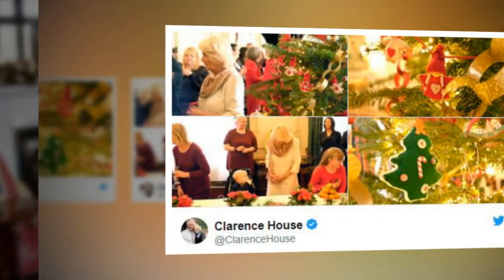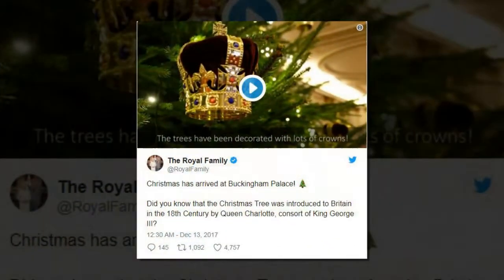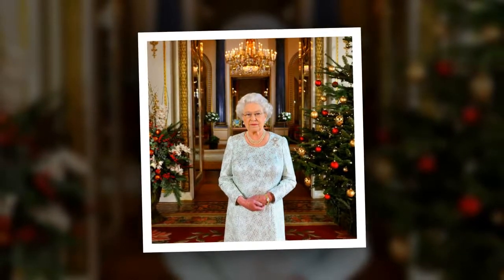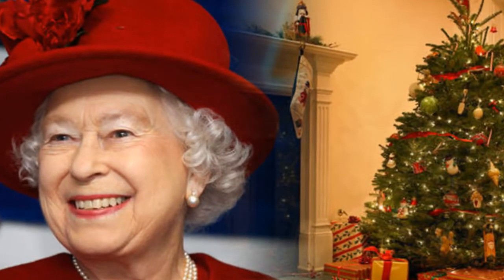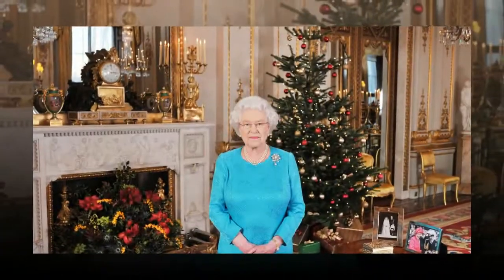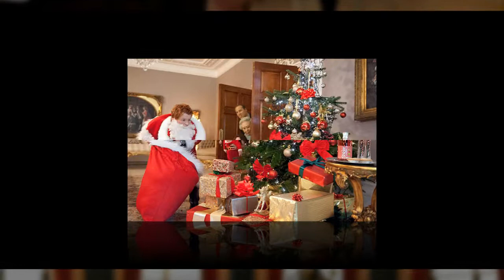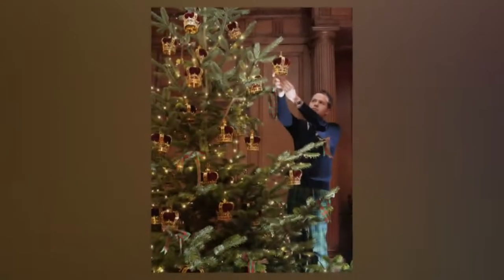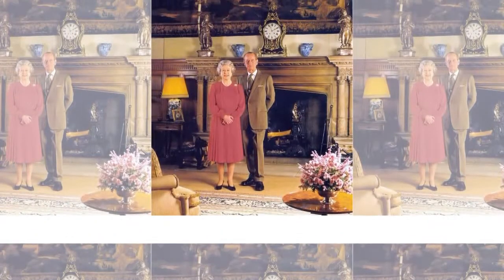Prepared to Be Royally Jealous of Queen Elizabeth's Christmas Decorations